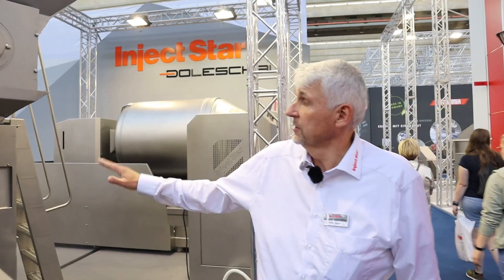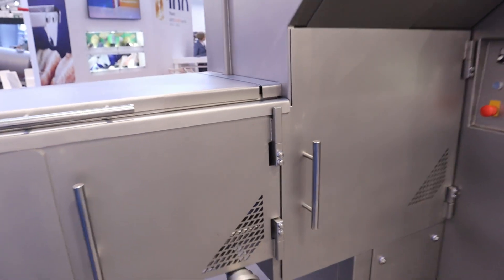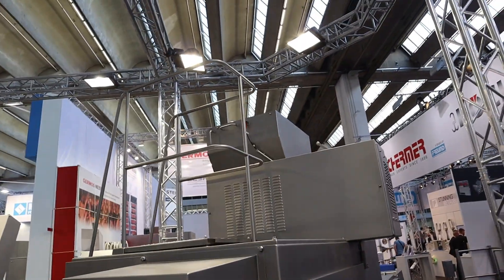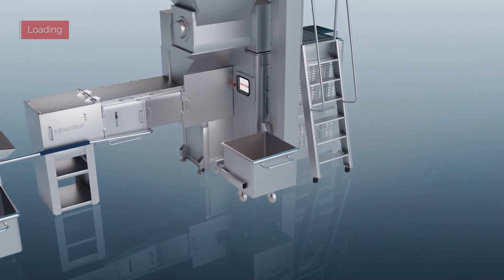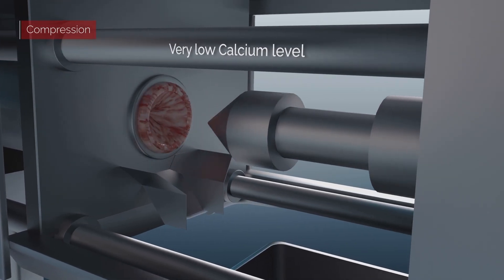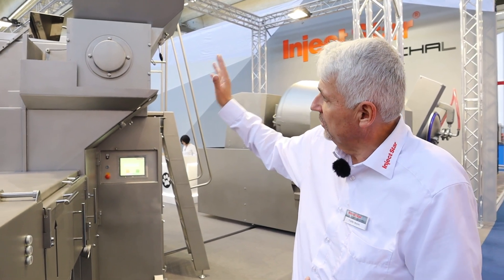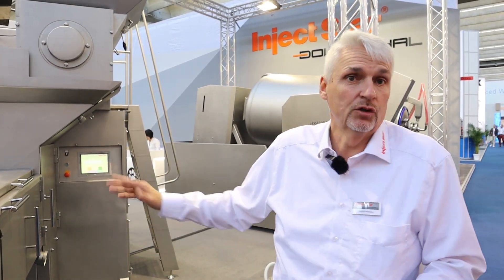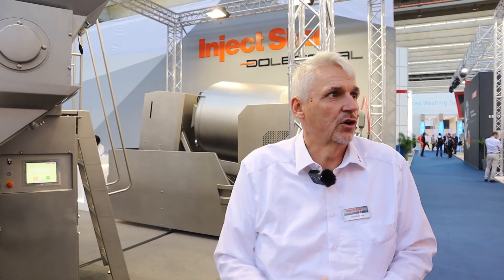Bone Separator for the Meat Industry | IFFA 2022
MeatsPad is a platform dedicated to sharing breakthrough knowledge that is accessible to the meat industry. On each episode, we will hear from meat specialists and professionals to talk about numerous topics in meat science, including animal welfare, meat production, meat quality, food safety, and much more.

QUESTION — ¿Do you have a question about the topic discussed in this video? Post it in the comments down below.